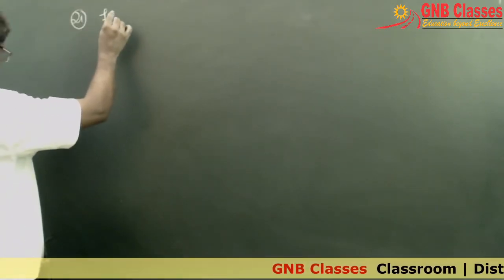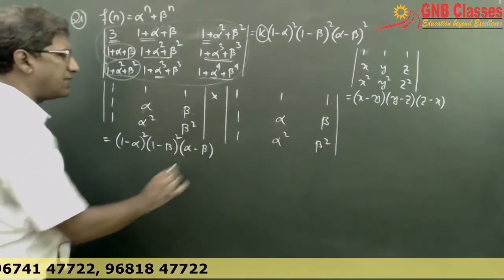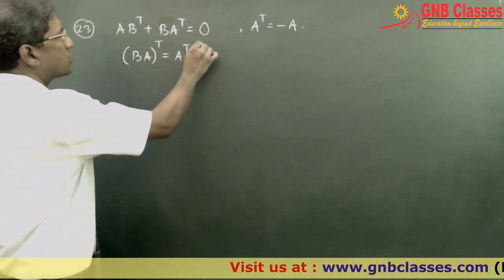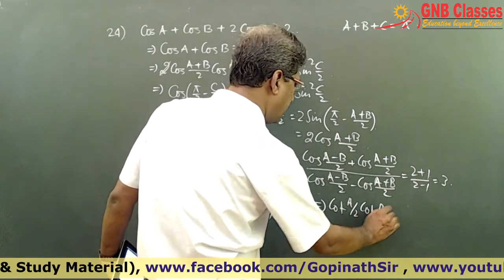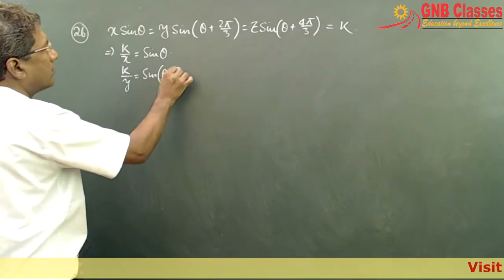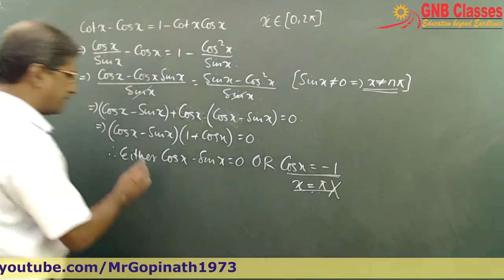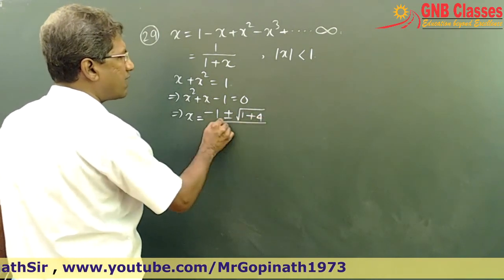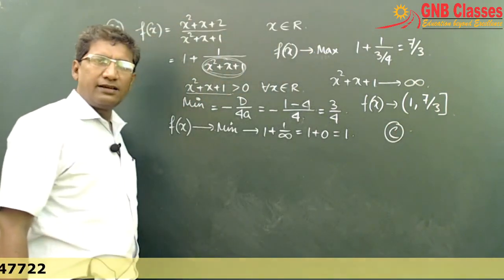Target IIT 2018 | IIT Test Series 2017 | Mathematics | Part Test 01 | Q 21-30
and before viewing the solution I would request everybody to give the examination in a complete examination atmosphere at home.

Part Test 01 of Target IIT JEE 2018  was conducted on 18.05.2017 and the detailed syllabus is as follows:
1.    Trigonometry Full (Class XI)
2.    Inverse Trigonometry Function
3.    Matrices
4.    Determinants
5.    Functions

Part Test 01 is of IIT Mains Pattern (Total questions 30 and Full Marks 120)
Each correct answer will bag 4 marks and for every wrong answer 1 mark will be deducted.